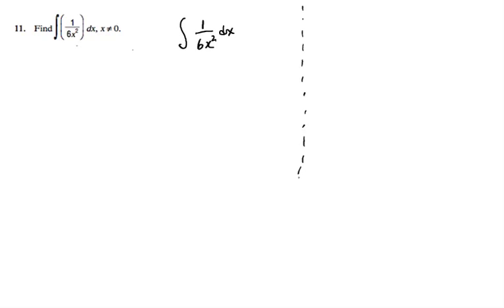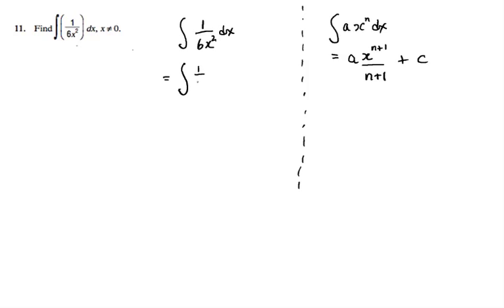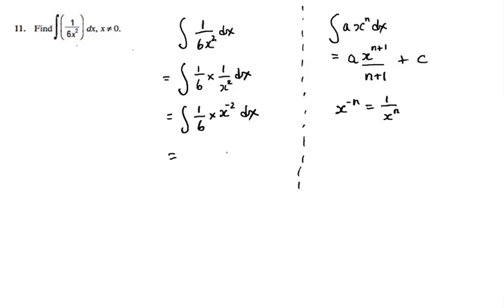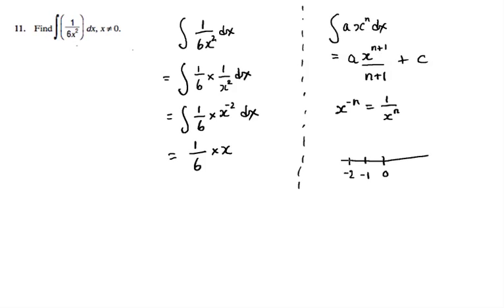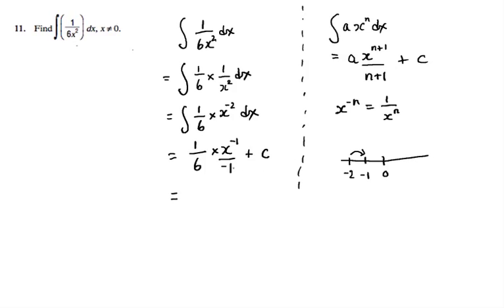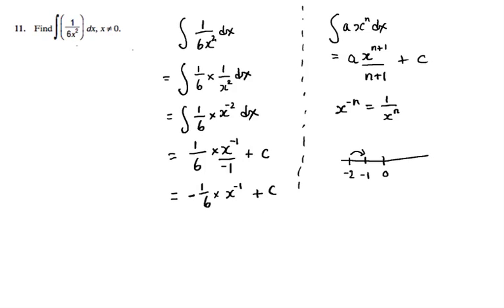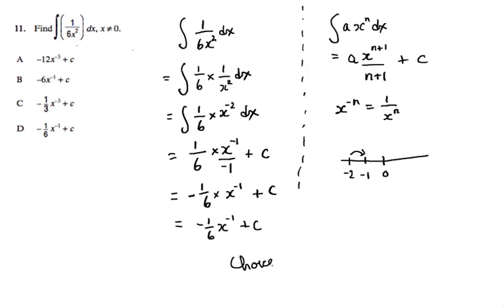Q11 Paper1 2012 SQA Higher Mathematics Past Paper